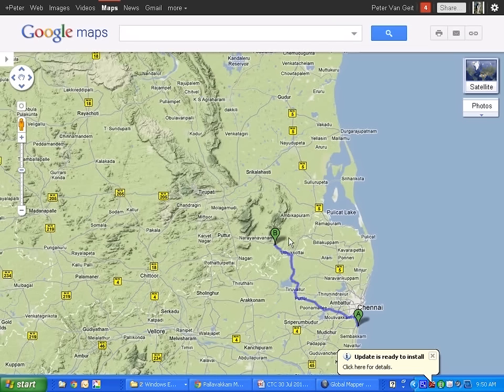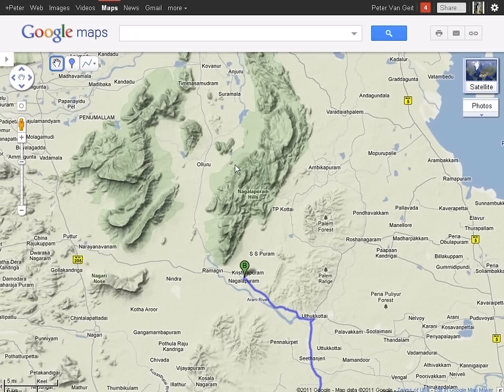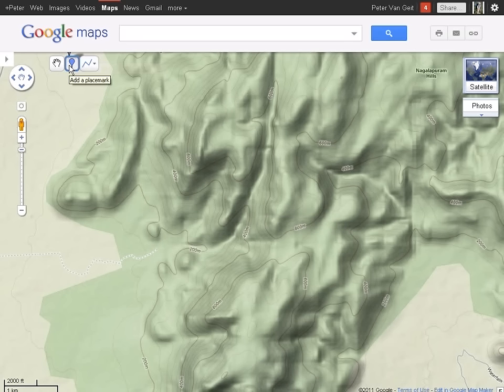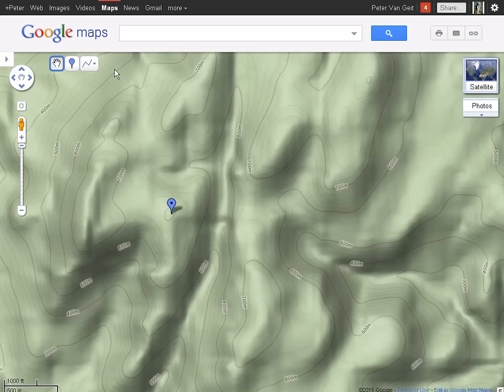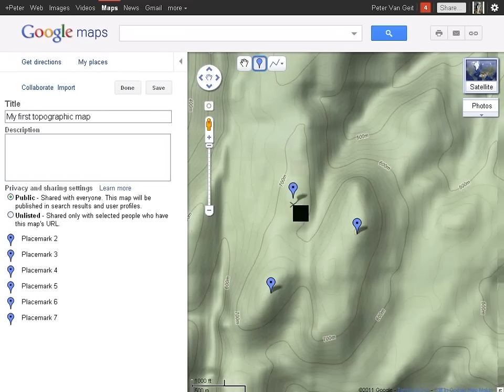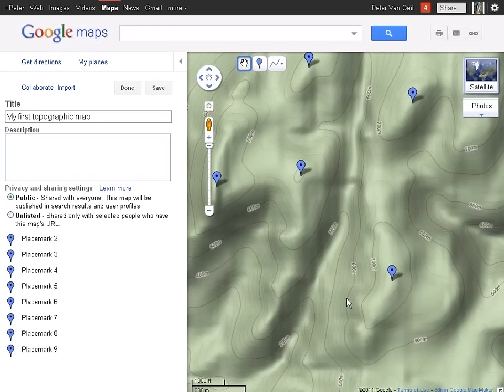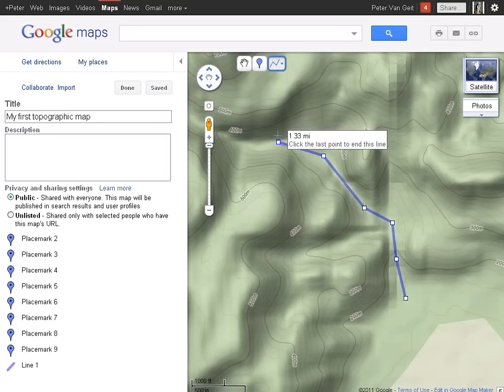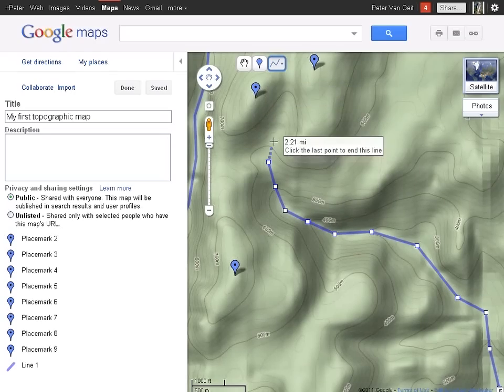Maps, navigation, GPS workshop - part 4